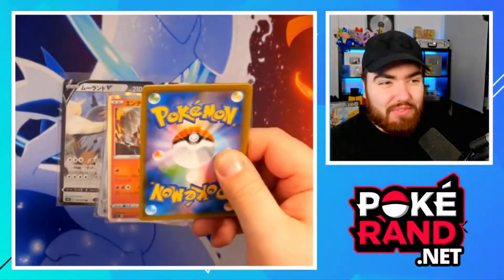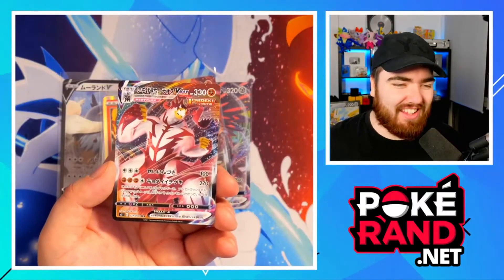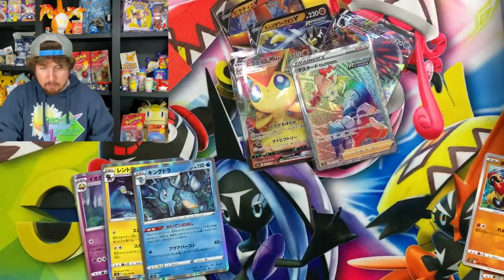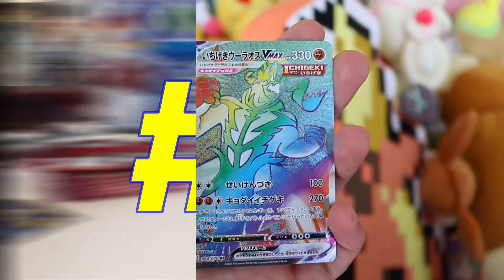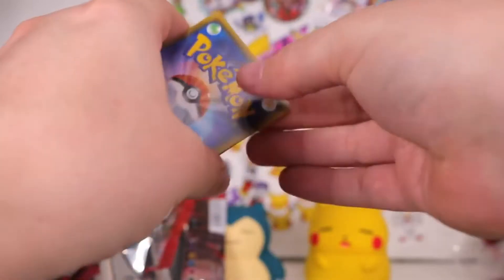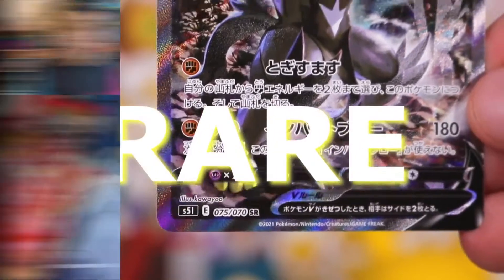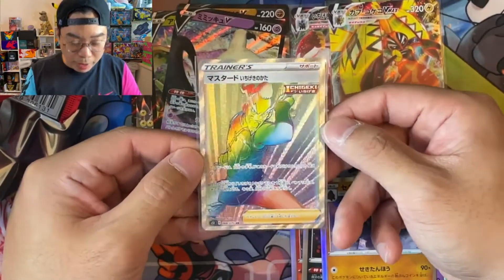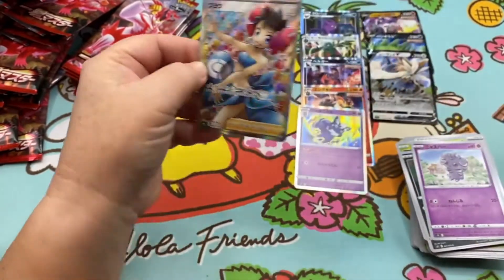SINGLE / RAPID STRIKE BEST PULLS + REACTIONS COMPILATION | Pokemon Pack Opening Highlights #19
In this video, we take a look at a compilation of the best pulls and reactions from the Japanese set: Rapid and Single Strike

Also, if you want to support the channel and get your hands on the latest sets of Pokemon cards or any trading cards for that matter, consider purchasing from Magic Madhouse through the affiliate link below

Ranked in no particular order, these are the best reactions to the pack opening.